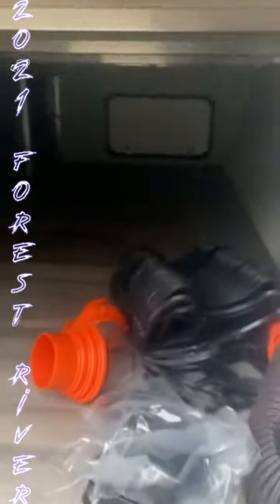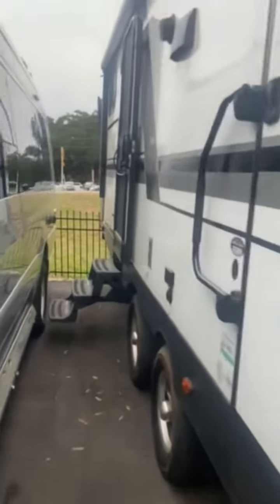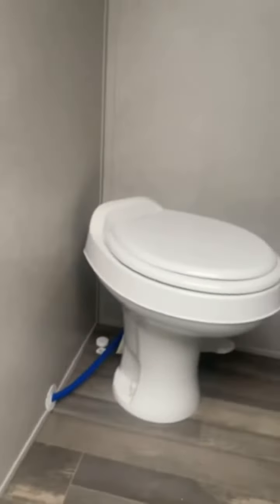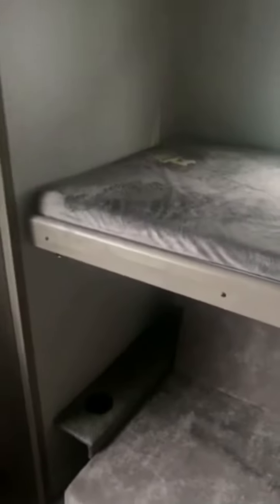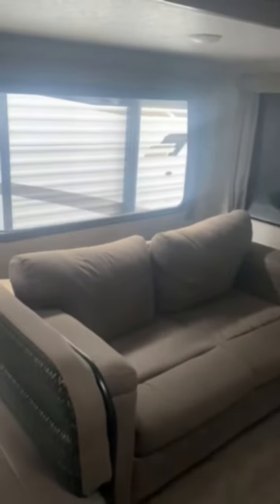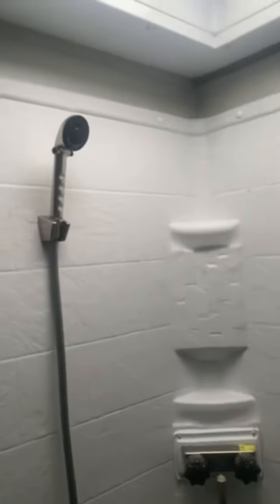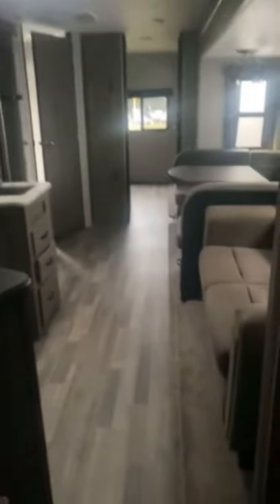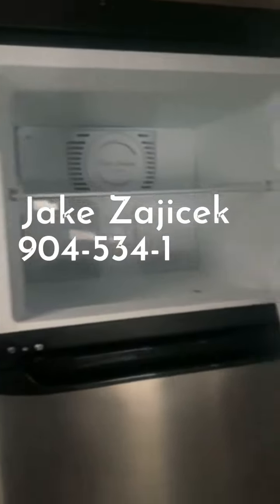2021 Forest River Vibe 32 BH